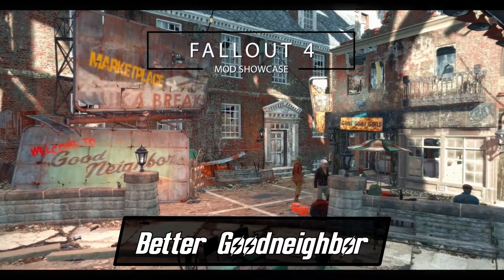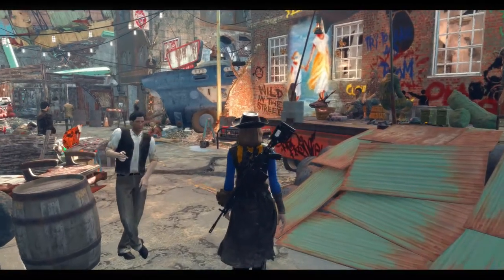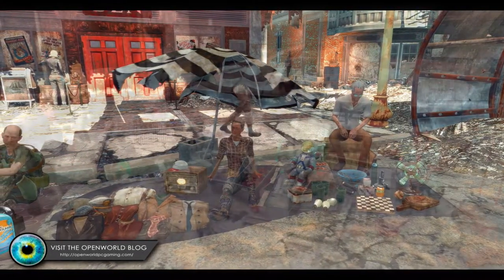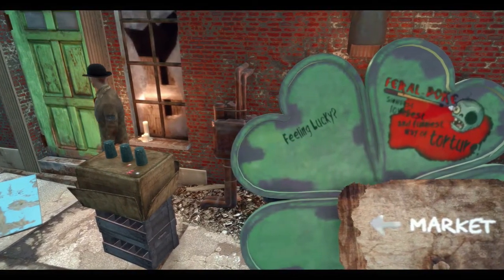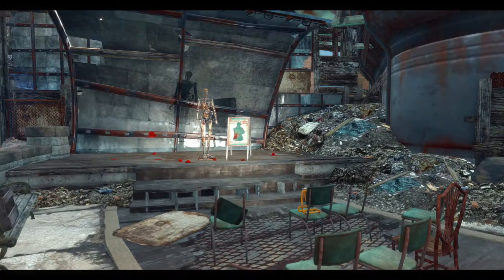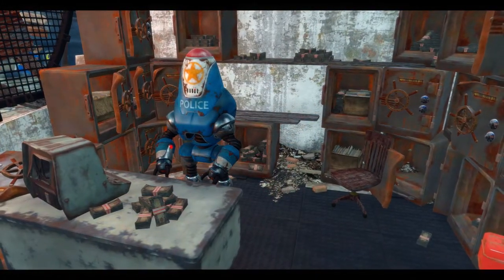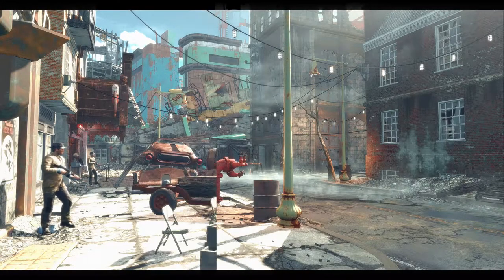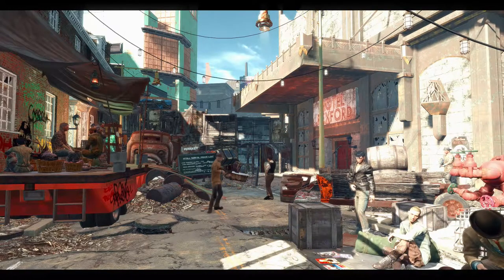Fallout 4 Mod Showcase: Better Goodneighbor by Mika999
Better Goodneighbor by Mika999

Armor Used:
Gunslinger Outfit by Elianora

ENB:
Sea of Rust ENB by Dranbot